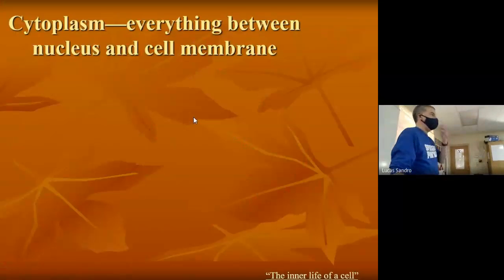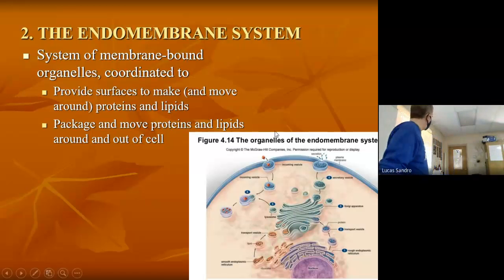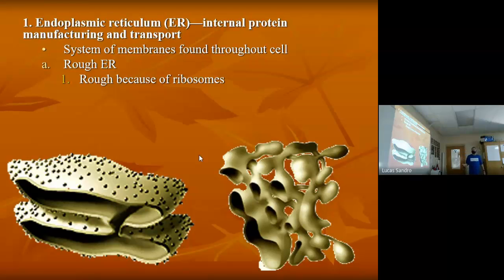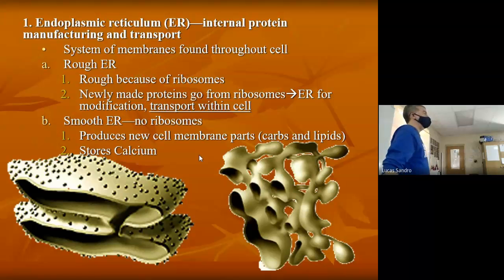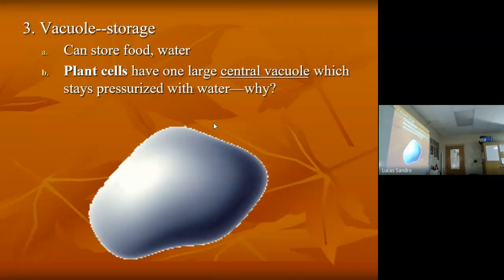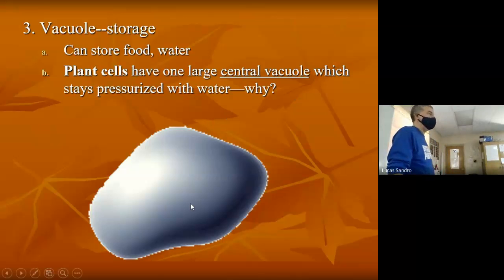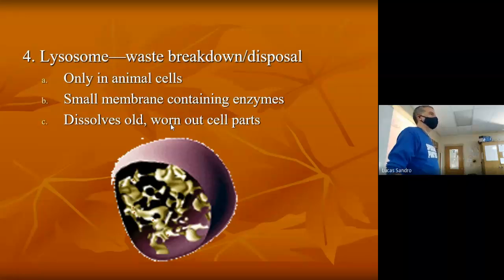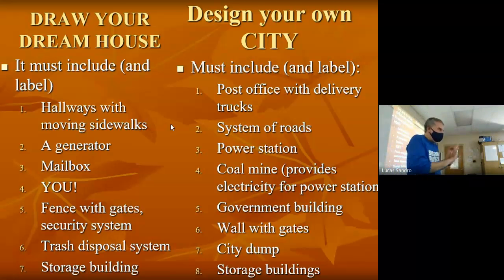Honors 10-16 Endomembrane system